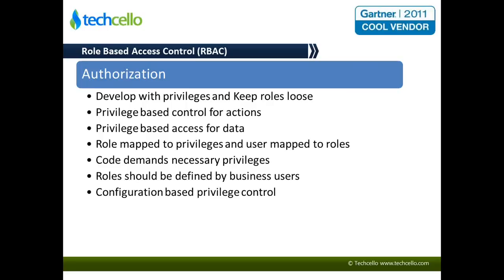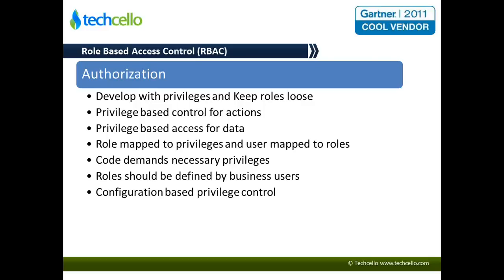Role Based Access Control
So to begin with role bases access control the very first thing that you would need in your product is authentication so basically you need to authenticate whom the user is claiming whom he is or she is right so that is authentication.